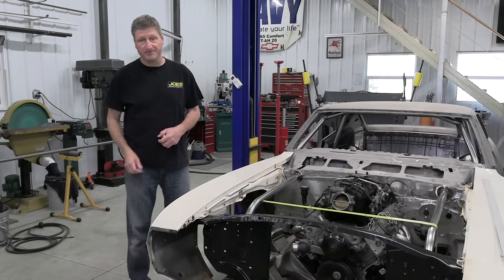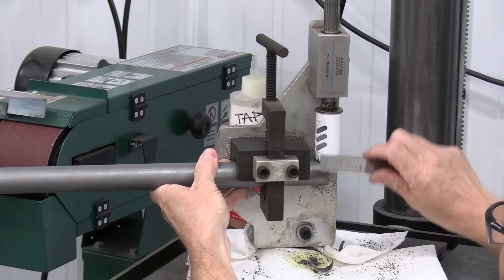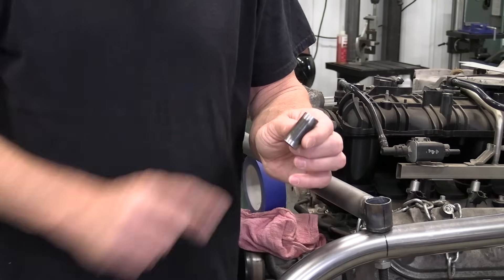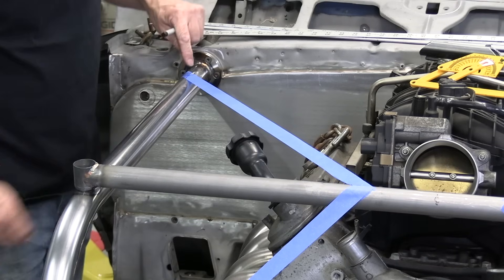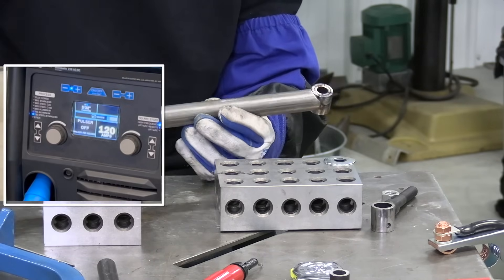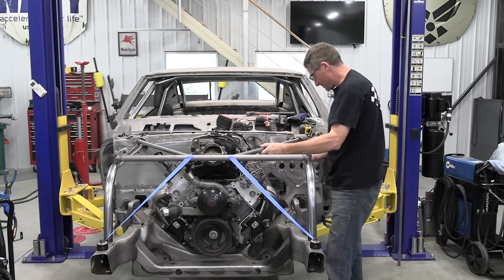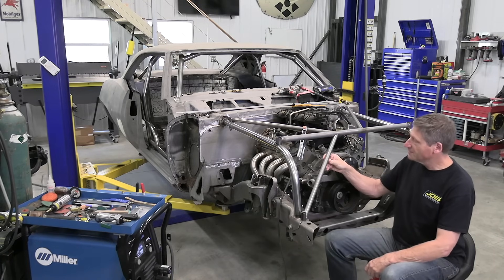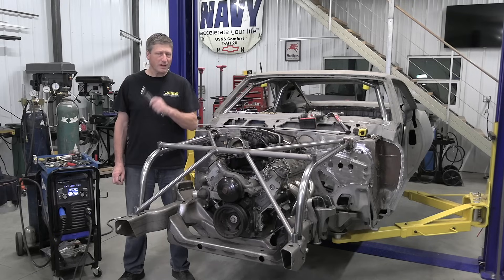Real Garage: ArachnoWELDia (Chassis Spider Bars) (Season 6, Episode 5)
Chassis Rigor Mortis sets in on this episode of Real Garage as Andy creates a custom spider bar, to stiffen up the front frame. With the advanced QuickTech™ feature in the Multimatic® 220 AC/DC, Andy expertly MIG and TIG welds the cross bars in the engine bay, delivering superior race performance and a competitive advantage. Join us for the ultimate road racing upgrade!